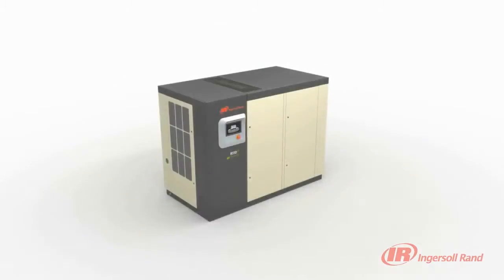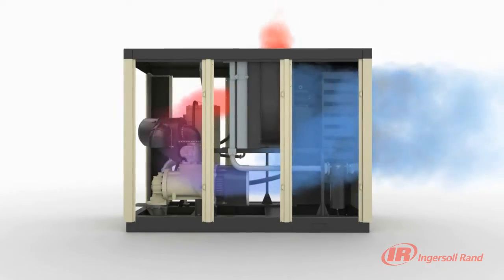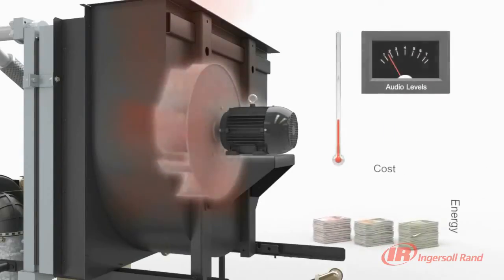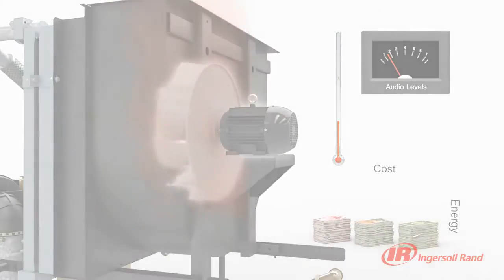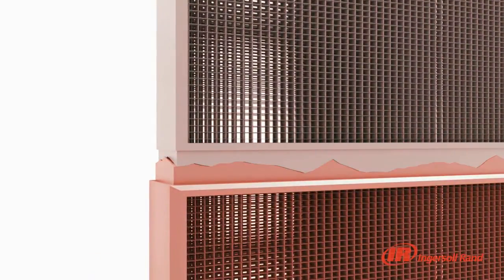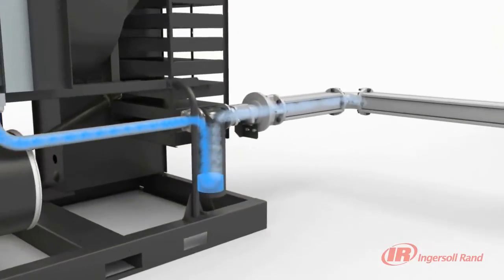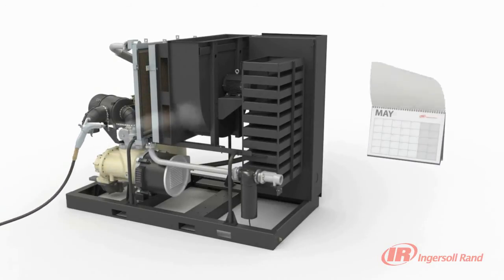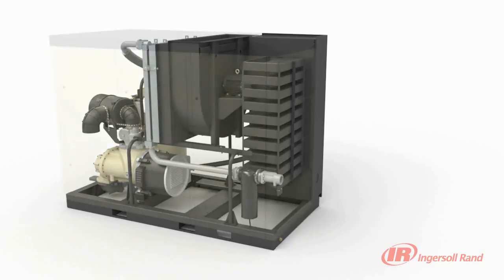Ingersoll Rand Rotary Screw R Series Air Compressor - Sequential Cooling System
The Ingersoll Rand R Series, available from CAPS Australia, uses a unique sequential cooling system that improves reliability, efficiency, and reduces noise levels. This video gives you an overview of this technology that can be found across their range.

To find out more about CAPS Australia and Ingersoll Rand's R Series rotary screw compressor range, please visit us